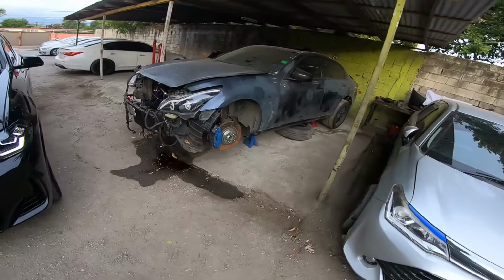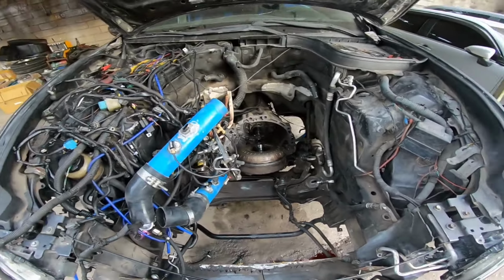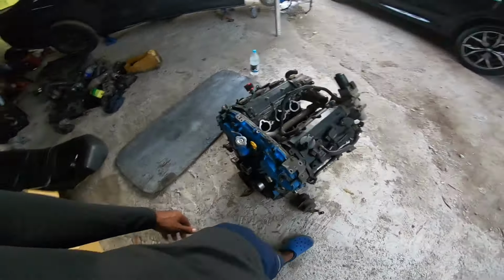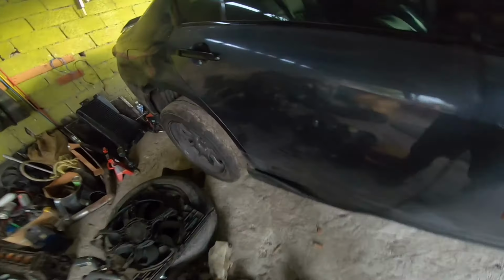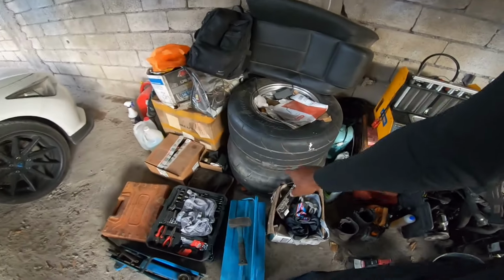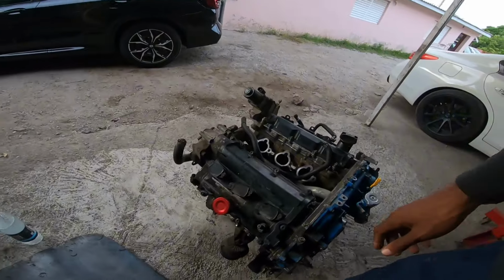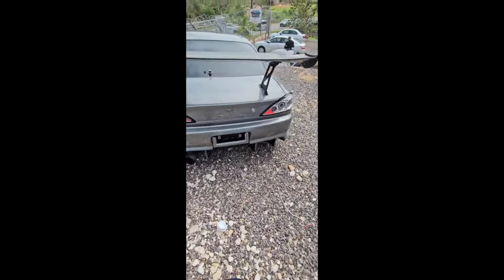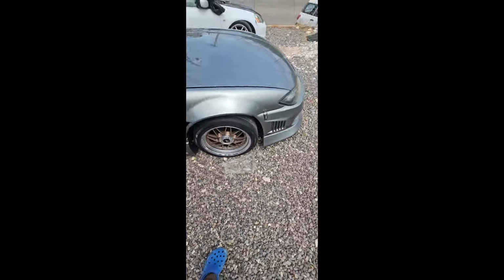Took my boosted g37 engine out for a rebuild/ bmw m6 v8 pulls